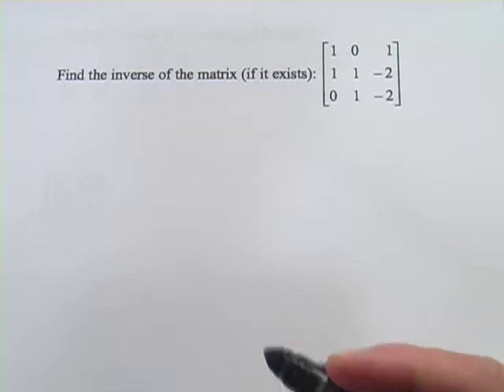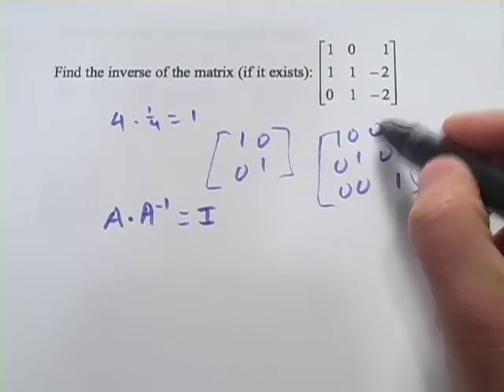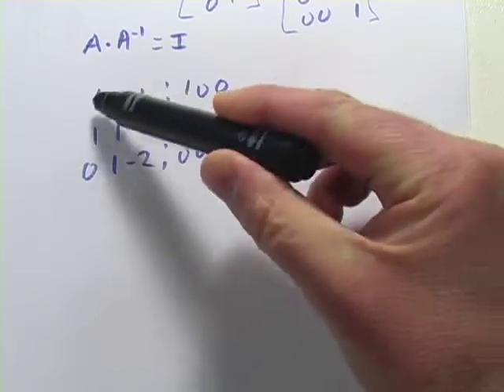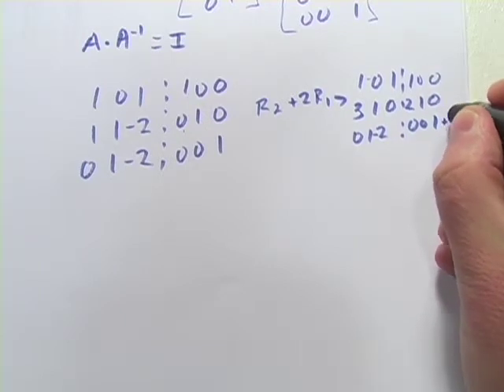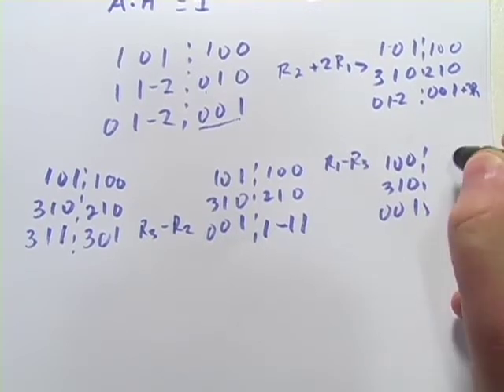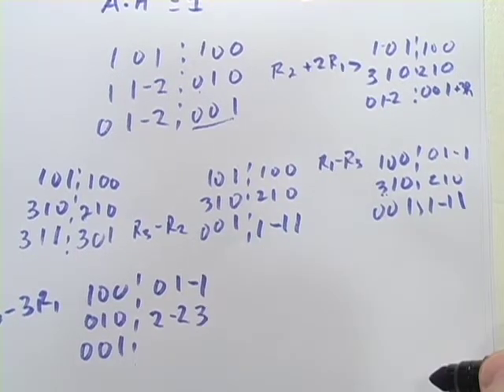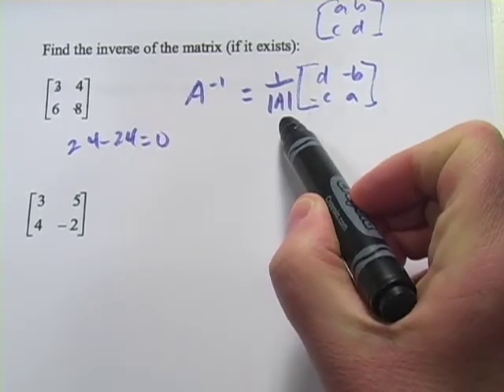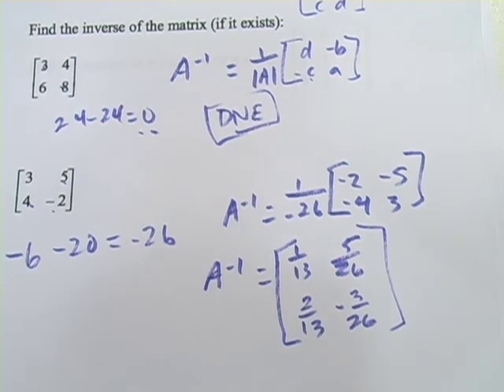Finding the Inverse of a Matrix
How to find the inverses of 2 by 2 and 3 by 3 matrices